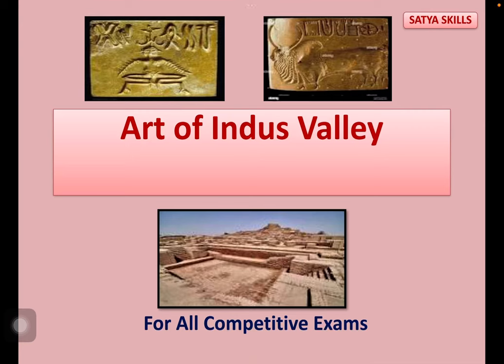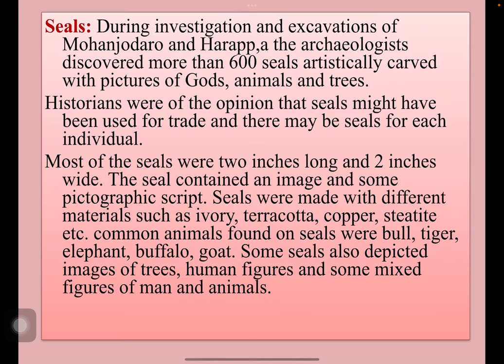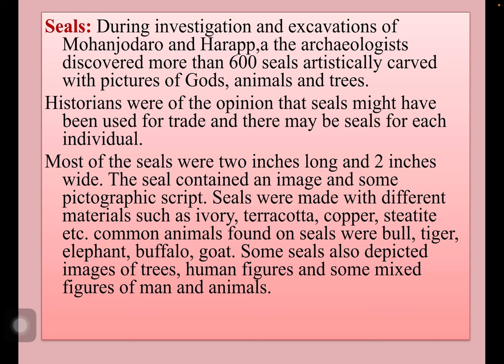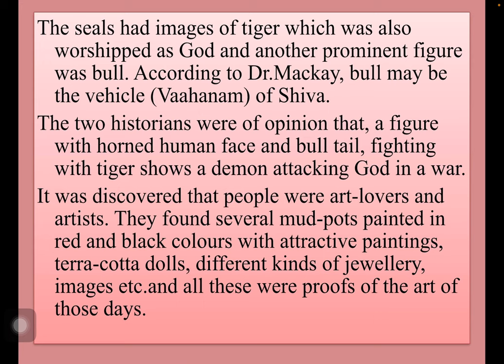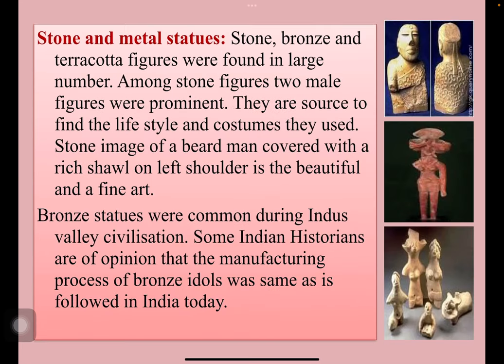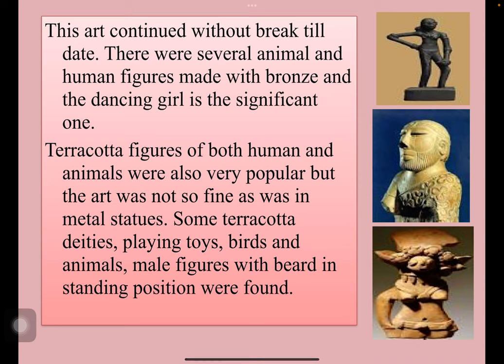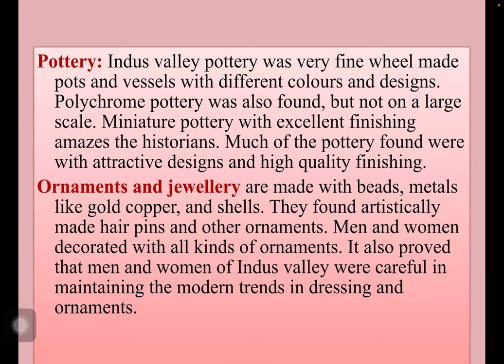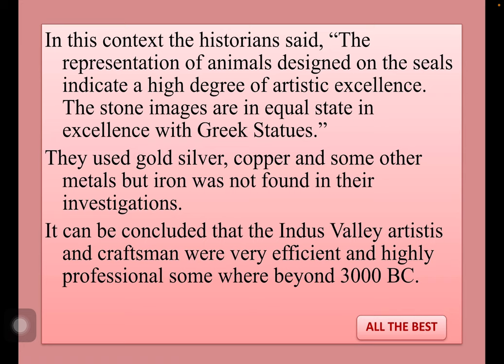Art of Indus Valley, the Seals, Pottery and stone and metal images.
Art of Indus Valley, Seals, Pottery, Terracotta and metal images.